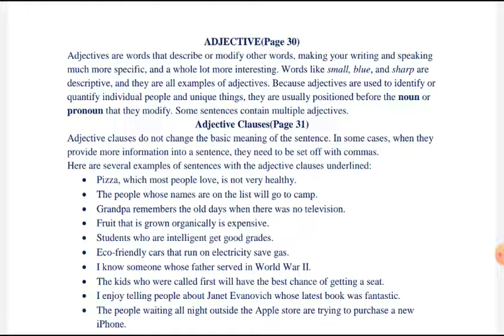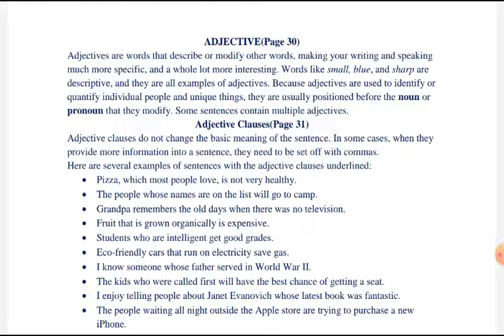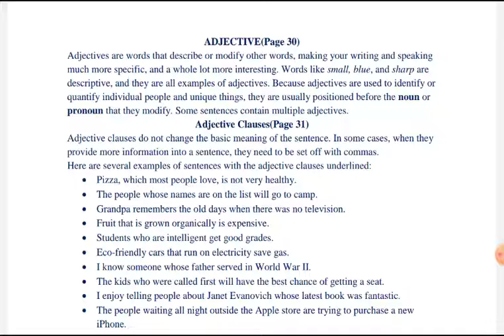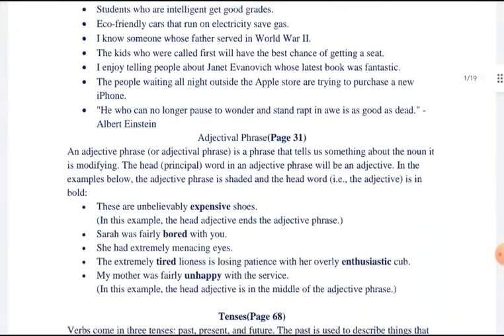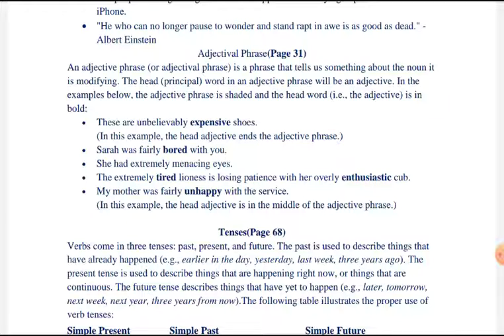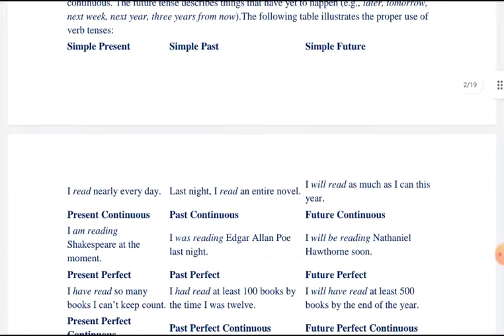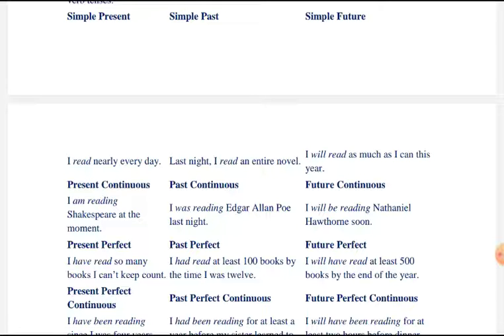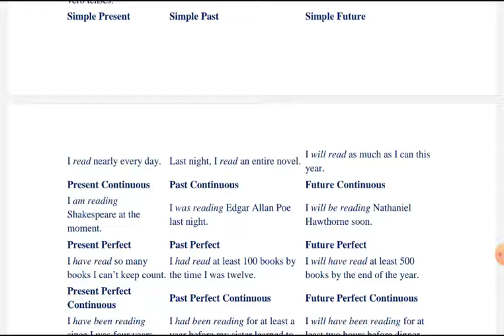Clause 📚📚 English grammar 🥇🥇 Must watch 💙💙 English PYQ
plus two English#how to write a profile speech writing Narration how to write a book review book review paragraph writing how. to write a news report how to write a write up#write up#Announcement writing essay writing#plus two English
Dialogue writing how to write an informal letter#how to write an formal letter#how to write an job application#how to write an cv#Debate#plustwo